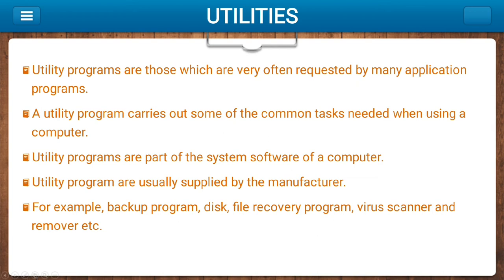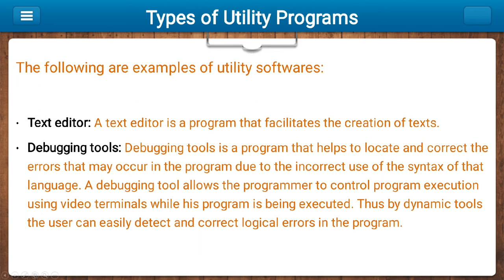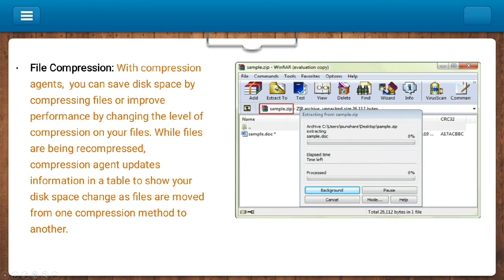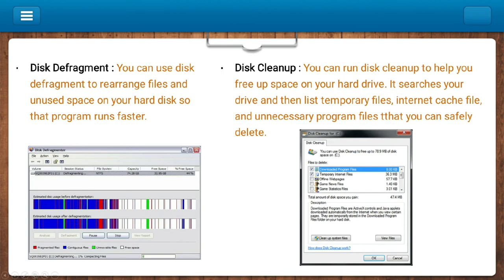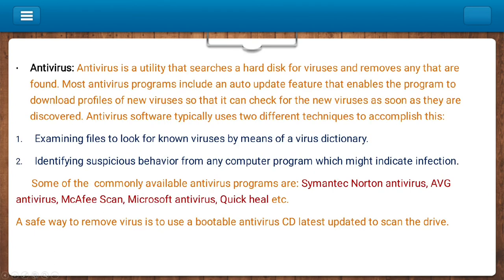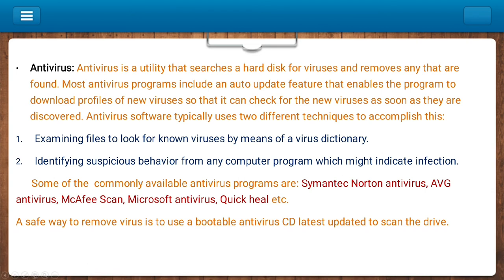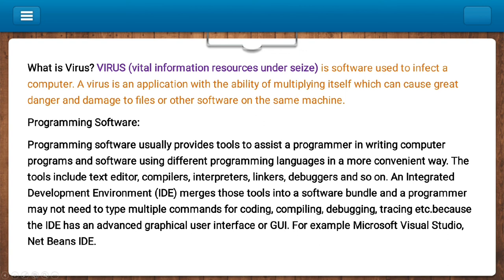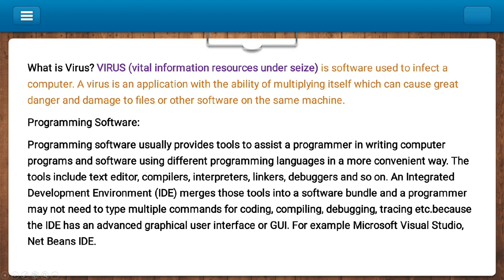Computersoftware4 15.07.20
Utility programs